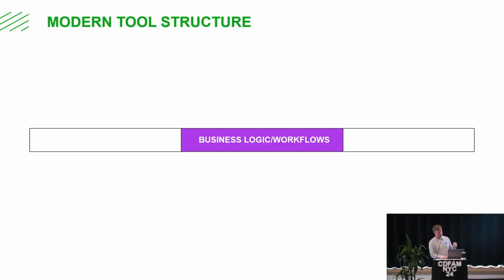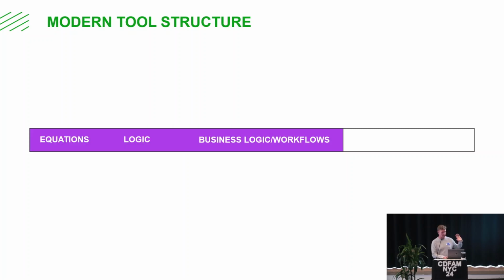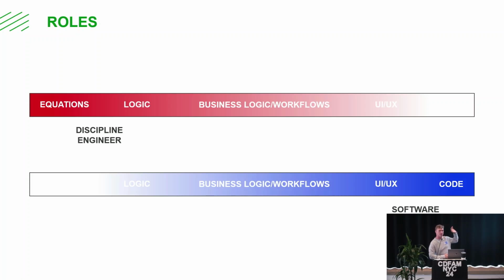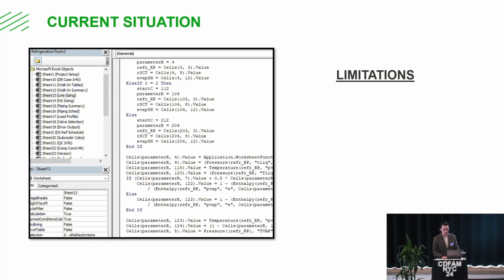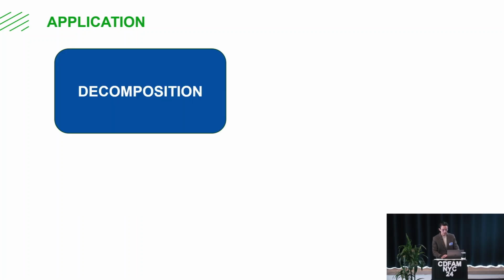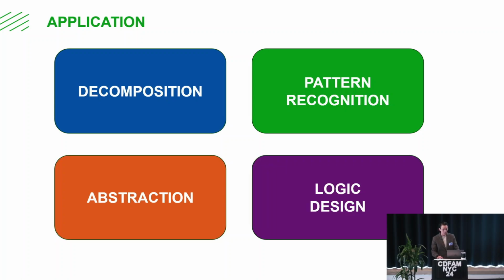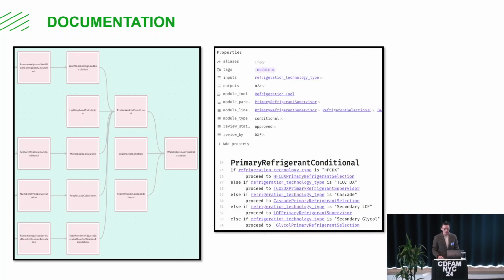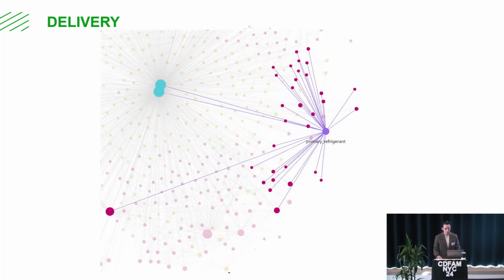Modernising Engineering Design Processes with Computational Tools: Henderson Engineers: CDFAM 2024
Presentation Abstract
This presentation explores our innovative approach to converting traditional design tools and workflows into comprehensive computational systems that enable automation, optimisation, and efficient data handling. Focusing on a complex but outdated tool for designing refrigeration systems, we established robust standards and methodologies for this transformation. By analysing existing tools, spreadsheets, and workflows in collaboration with discipline experts, we derived logical frameworks and mapped every operation and data variable into a graph database. This process ensures modular function reuse and comprehensive tracking of variable usage throughout the tools. The presentation will highlight our methodologies, the resulting standards, and the significant advancements in design automation and optimisation.

Speaker Bio

Sean Turner, P.E., serves as the Director of Innovation at Henderson Engineers. In this role, Sean spearheads innovation initiatives, representing cutting-edge advancements to clients and partners while overseeing internal innovation projects. He devises novel approaches to building systems design aimed at delivering high-performance, data-driven, optimised projects. His efforts are focused on enhancing efficiency and engagement for project teams, ensuring a streamlined and effective design process.

Dauphin Flores is a Lead Computational Engineer within the Innovation Department at Henderson Engineers and the director of this project. Dauphin has played a pivotal role in the development of various computational tools at Henderson. His expertise in computational engineering drives the advancement of design automation and optimisation, significantly contributing to the firm’s innovative capabilities and technical excellence.